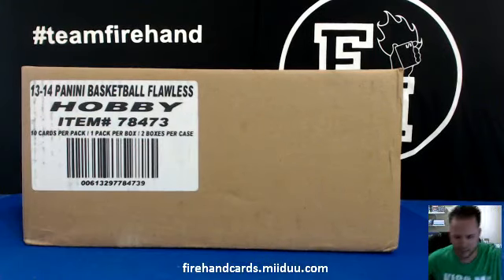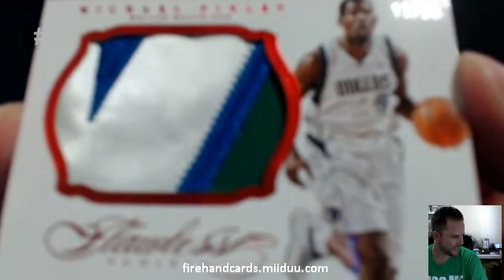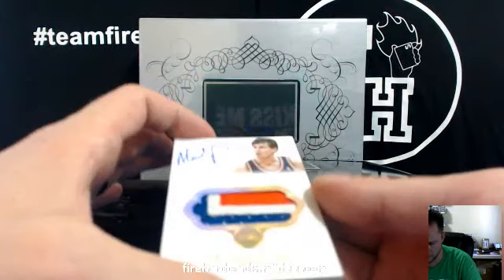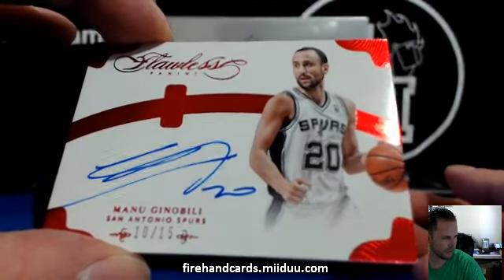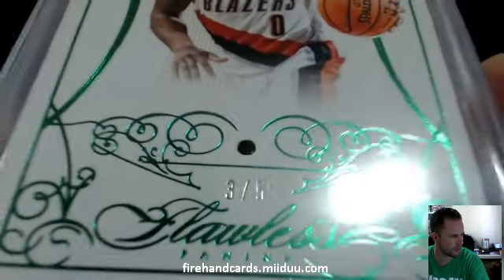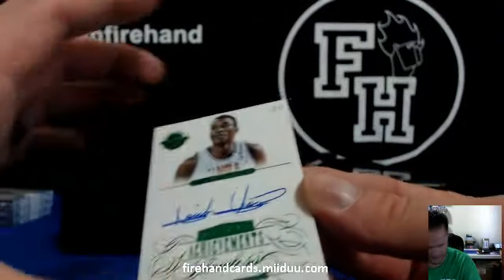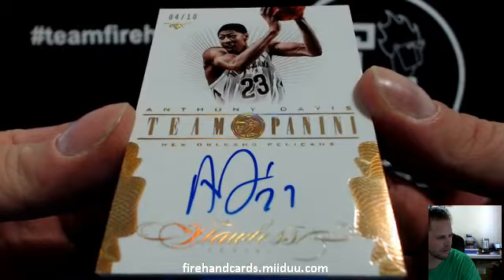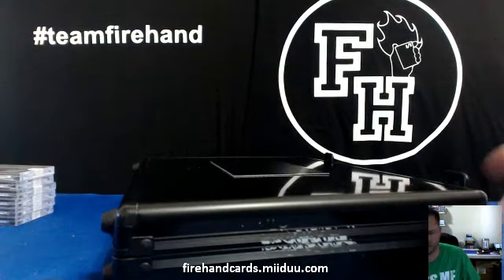2013-14 Flawless Basketball 2 Box Case Break #3 ~ 10/1/14